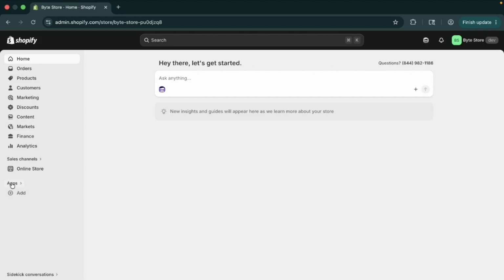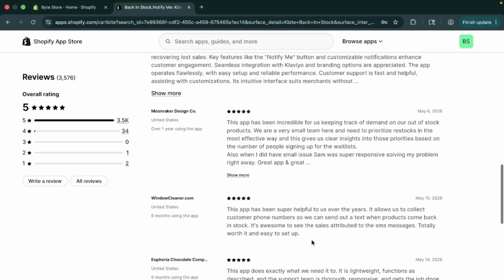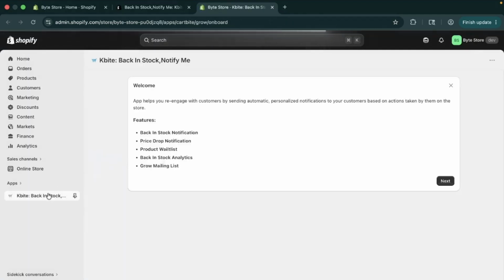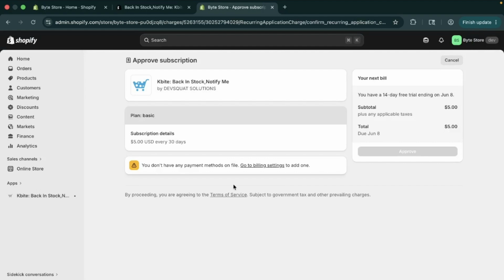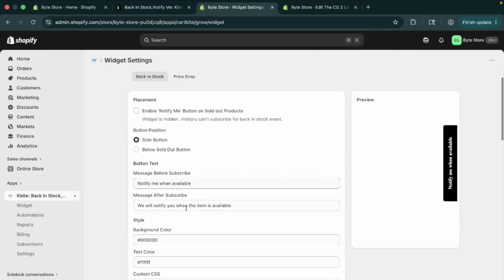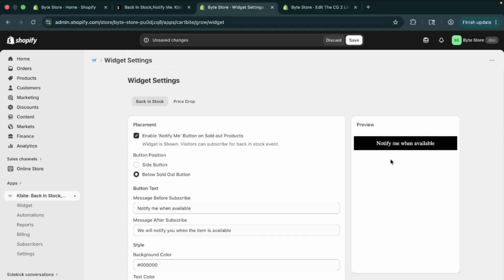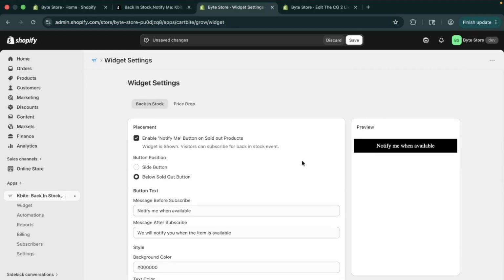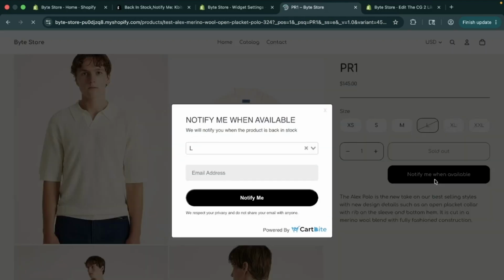How to Install and Set Up Kbite Back In Stock App on Shopify (Step-by-Step)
Never miss another sale due to out-of-stock products! In this step-by-step tutorial, you'll learn how to install and set up the Kbite Back In Stock App on your Shopify store.

The Kbite Back In Stock App automatically notifies customers when their favorite products are back in stock, helping you recover lost sales, increase customer engagement, and improve the shopping experience.

In this video, you'll learn:
How to install the Kbite Back In Stock App
How to connect it to your Shopify store
How to configure back-in-stock notifications
Best practices for recovering lost sales

Whether you're a new Shopify merchant or looking to improve your customer experience, this tutorial will help you get the Kbite Back In Stock App up and running quickly.